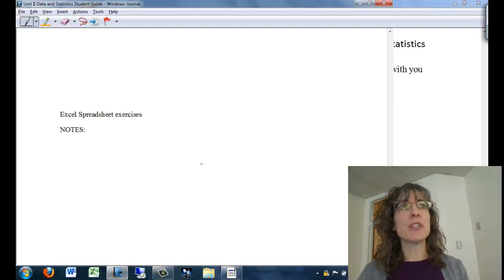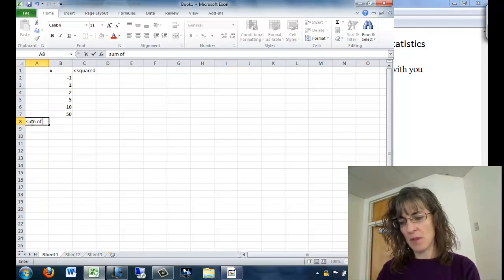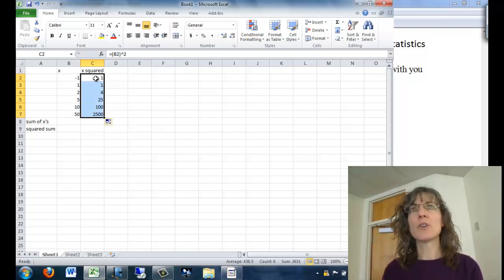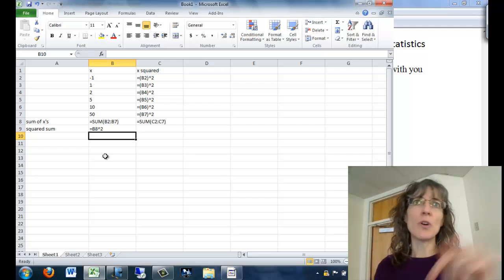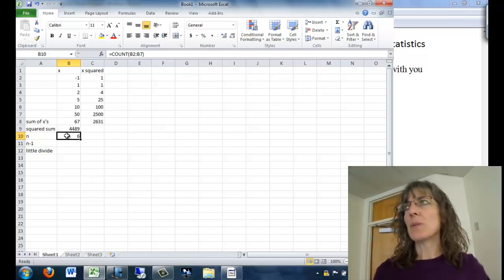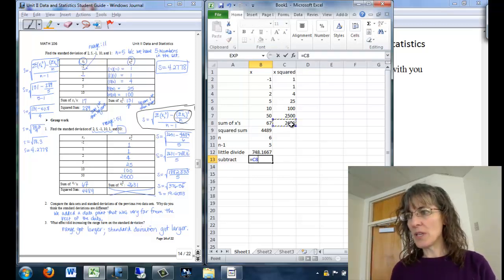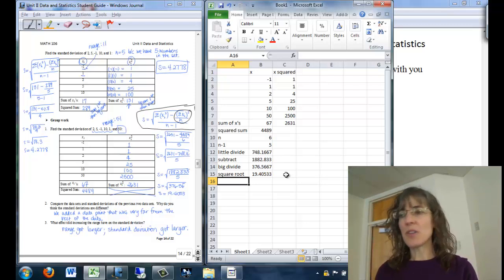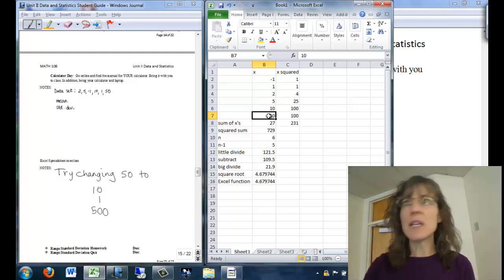Standard Deviation in Excel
How to calculate the standard deviation of a data set using excel.